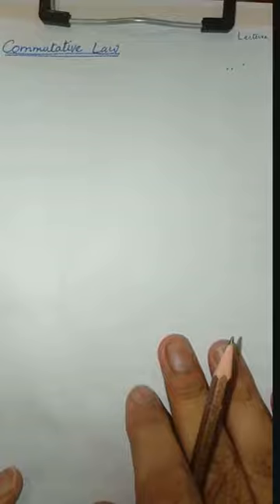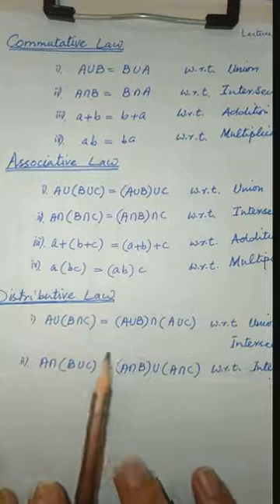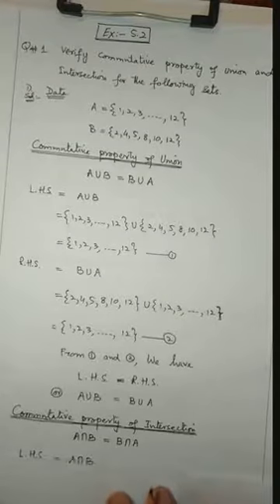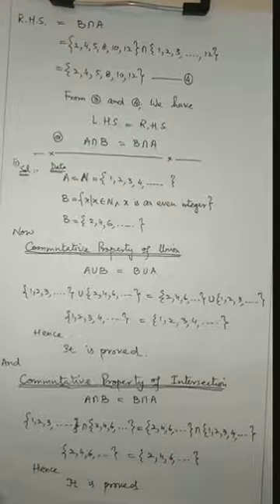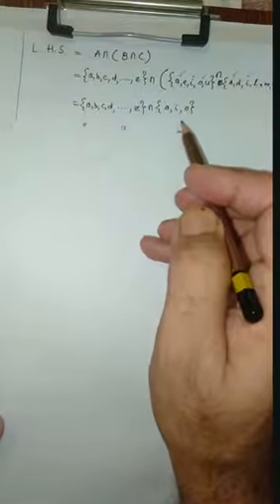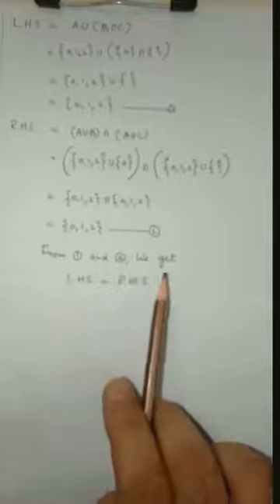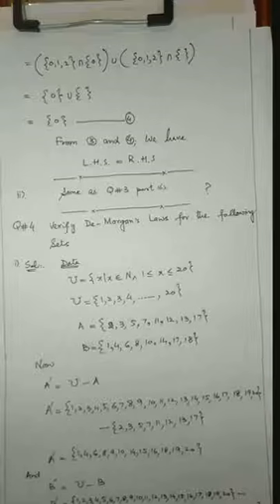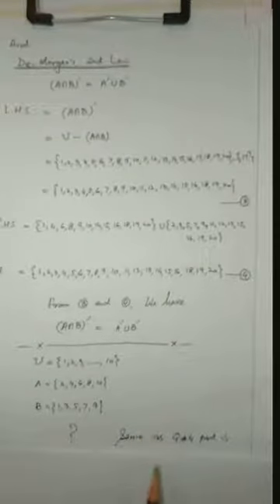Ch# 5, Sets and Functions, Ex: 5.2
Chapter# 5 Sets and Functions Ex: 5.2